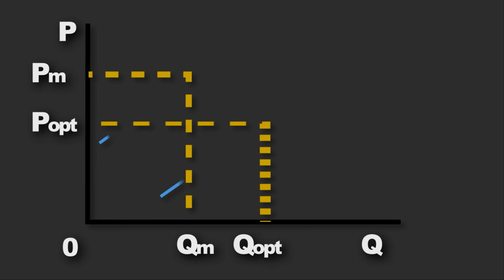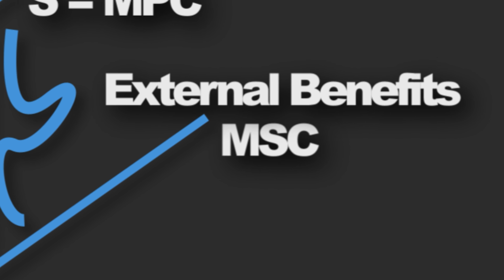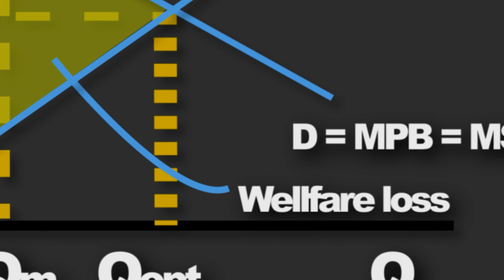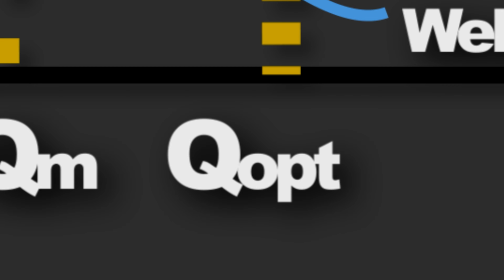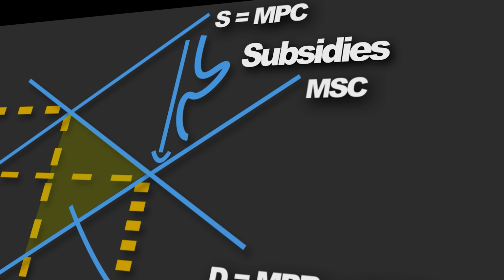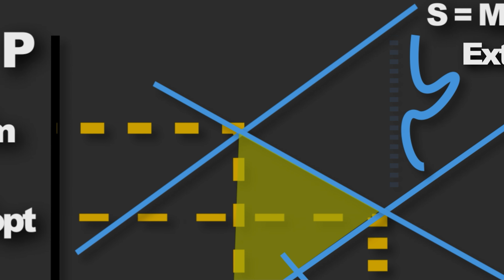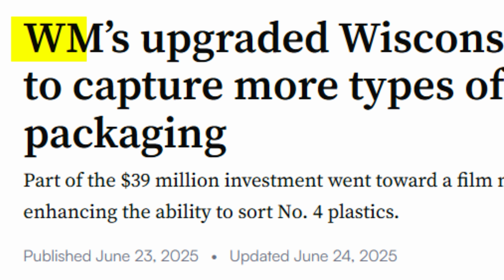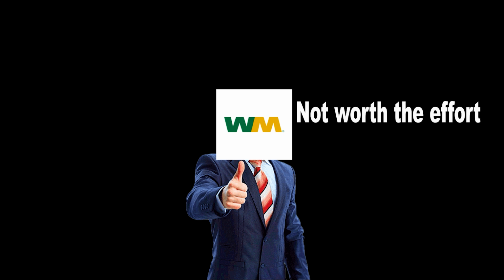Students Explain Positive Production Externalities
📈Positive Production Externalities Explained! by Joan & Wesley 🎓💡

Hey everyone! 👋 We’re Joan and Wesley, and in this video, we’re diving into the world of Positive Production Externalities, a type of market failure that occurs when a company’s production unexpectedly benefits society! 🏭✨Using a real-life example, we show how the production of certain goods and services can indirectly improve social welfare, reduce costs for others, and lead to underproduction in a free market.
We’ll break down key terms like Marginal Private Cost (MPC), Marginal Social Cost (MSC), and external benefits, and explain how government intervention such as subsidies or grants can make things fairer and more efficient. 📊💬

🎯 In this video, you’ll learn:
What are positive production externalities?
How market failure occurs
Real-world example and explanation
Possible government solutions
We made this project to make economics fun and easy to understand so sit back, relax, and learn with us! 😄

IB Cambridge University Press Economics Book